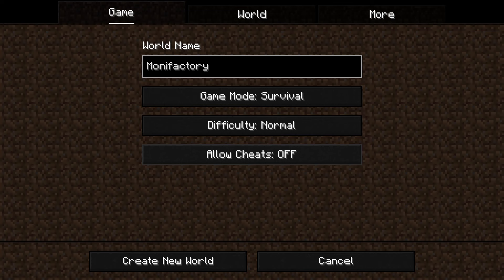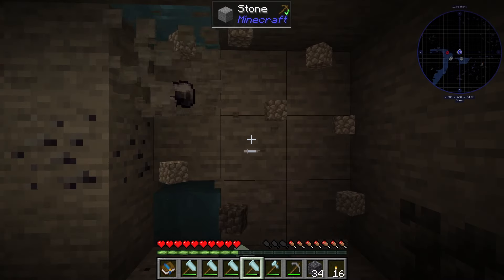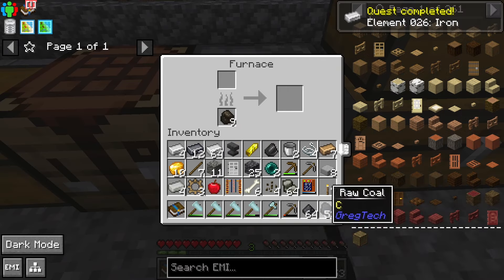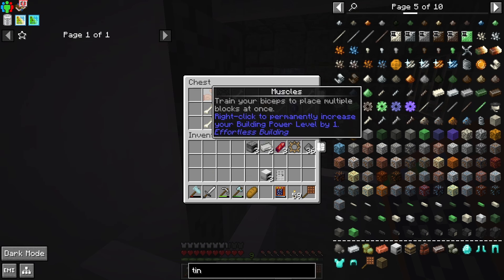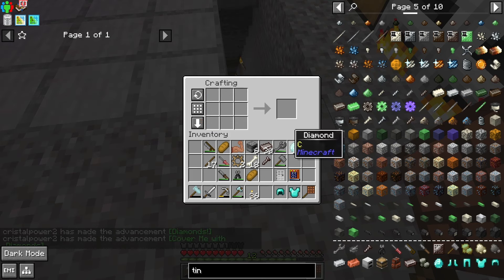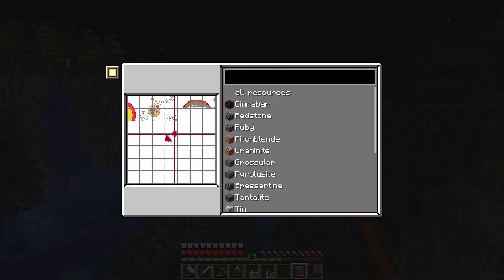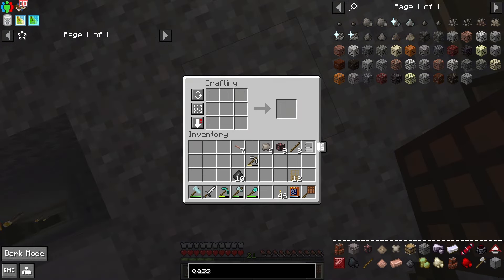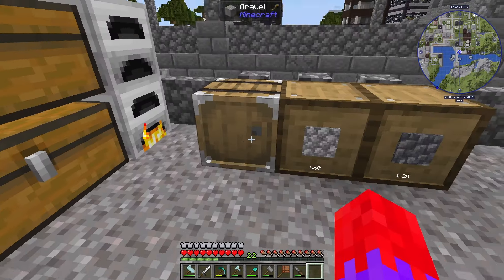IT'S TIME To GREG! | Monifactory EP1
Hello everyone, Here's Cristal and Here's my first episode form monifactory. I hope You'll enjoy the series as much as I do.

If you wonder why I choose to use an AI voice instead of my voice because I am not good at talking and most of the video will be just emptiness...

=== Program used ===
Recording: OBS Boardcast
Editing: DaVinci Resolve
Thumbnail: Adobe Photoshop

=== PC Details ===
Memory: 256 GB SSD; 1 TB HDD
RAM: 8 GB DDR4
CPU: intel core i5 2.5 GHz
Video Card: Nvidia Geforce GTX 1650
Screen Resolution: 1920 x 1080 120 Hz